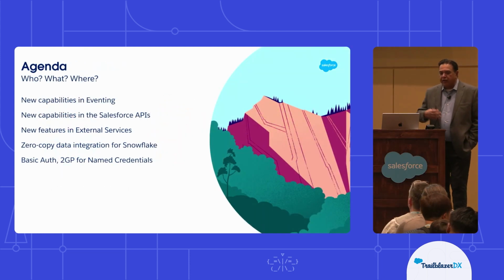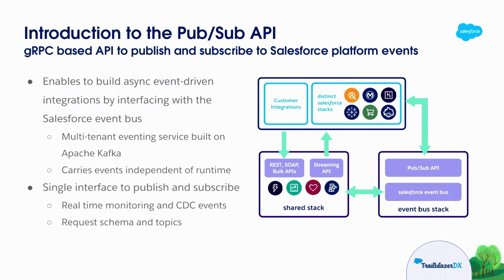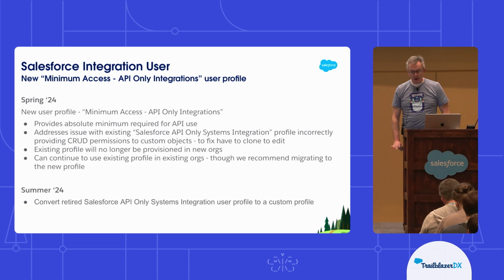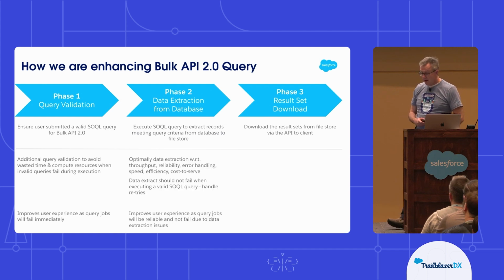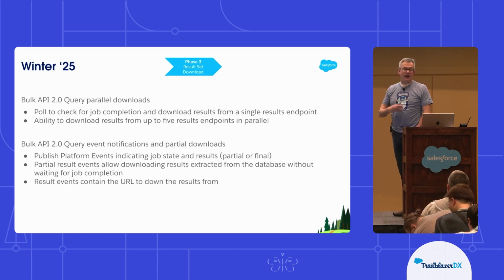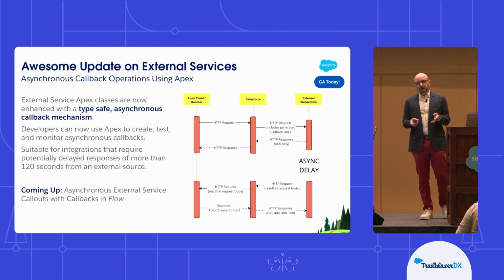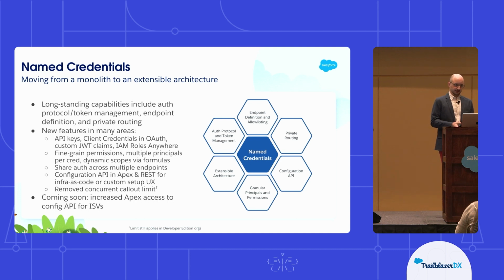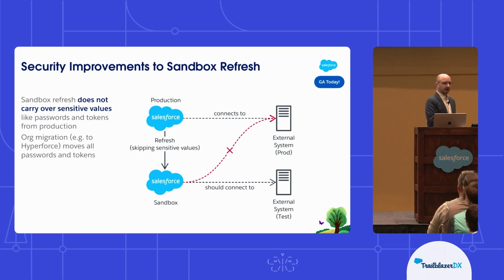Platform Integration What’s New and What’s Coming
Join Salesforce product managers to learn what’s new and what’s coming for APIs, eventing, external services, data virtualization, named credentials, and more.